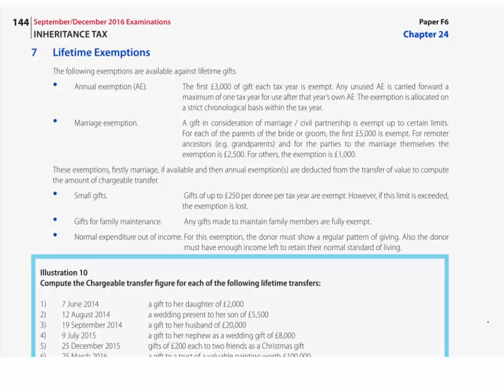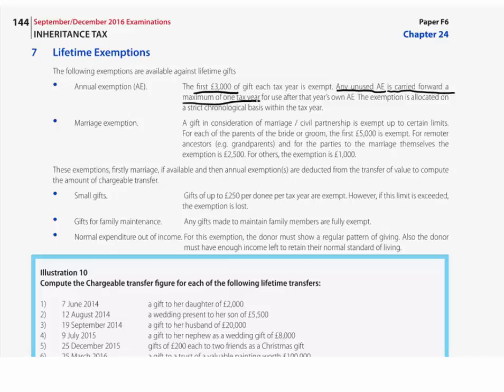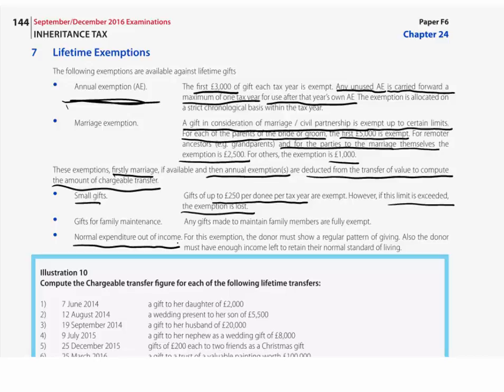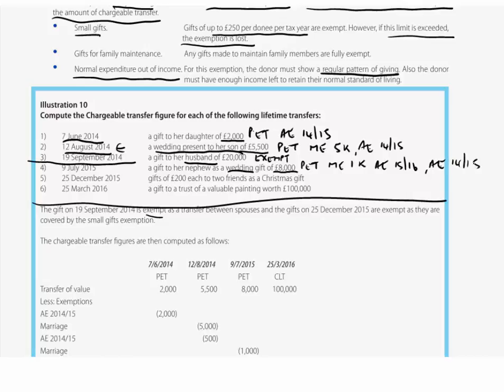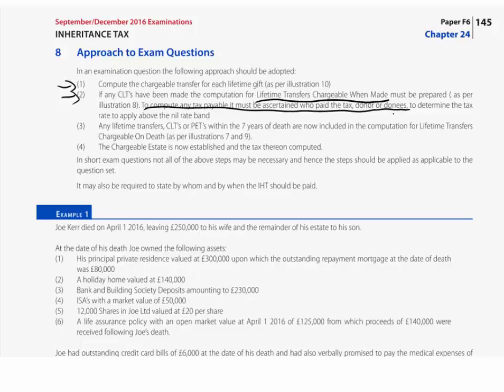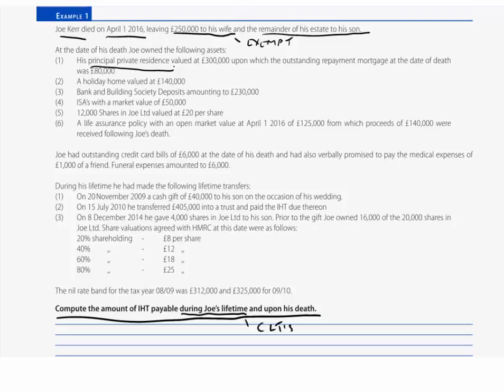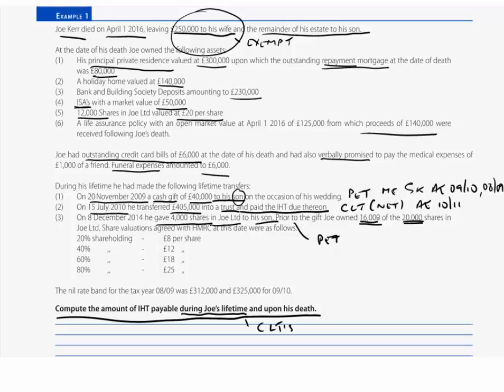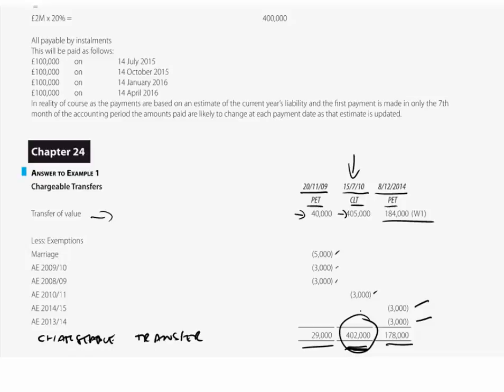ACCA F6 UK Taxation - Inheritance Tax - Lifetime Exemptions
Free lectures for the ACCA F6 Taxation UK FA2015